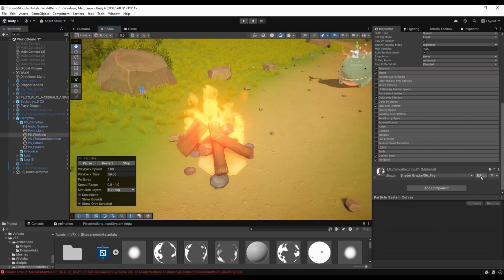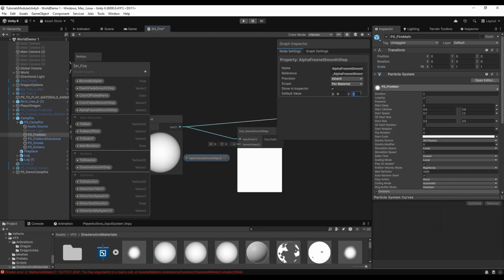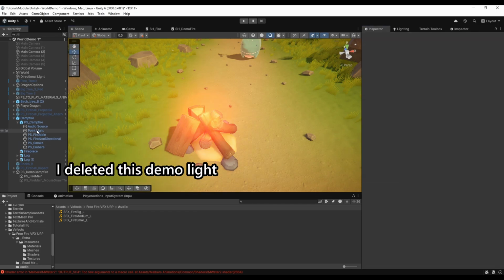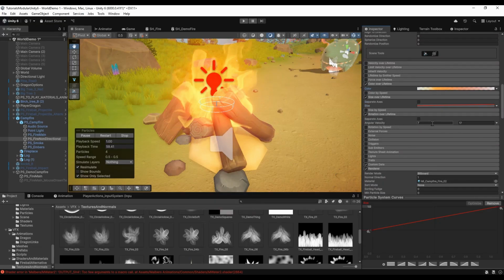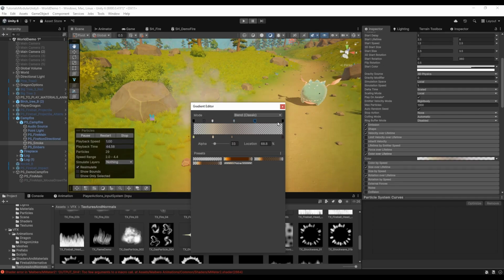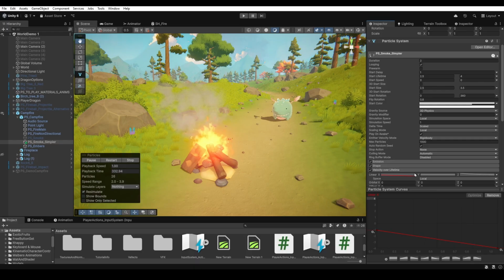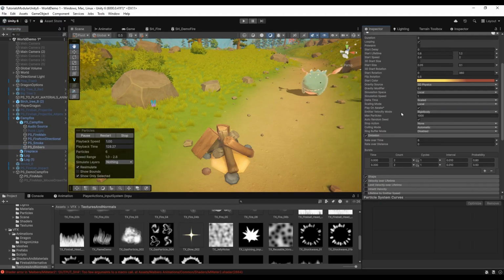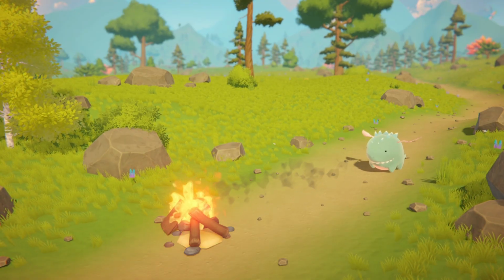Unity Stylized Fire Tutorial - Part 4/8 - Campfire Completed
Noise Texture (Perlin) zip file - click on the top right to download raw file

Environment (you will need to adjust some of the lighting and things, if you want it look similar to mine)

Dragon (I edited some of the animations a bit though, to match what I wanted)